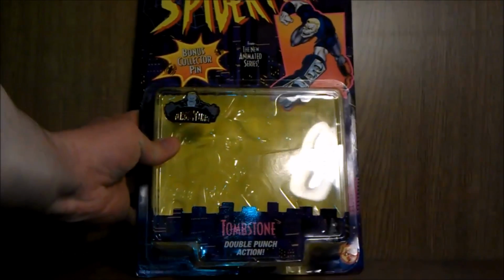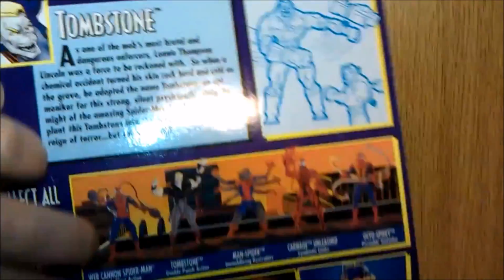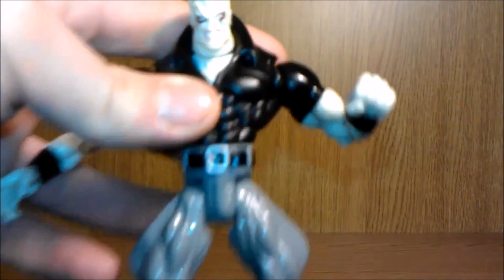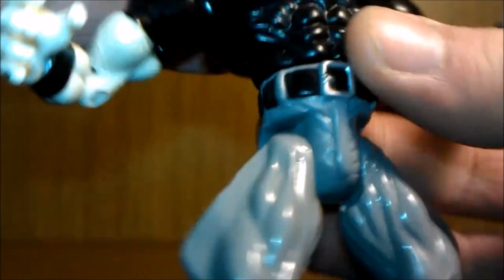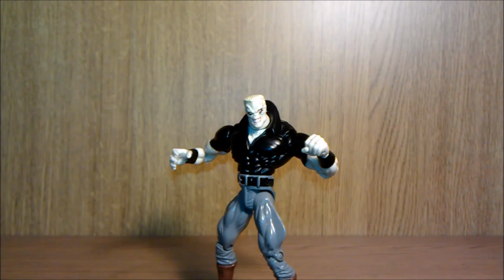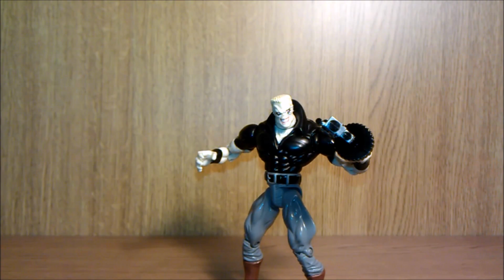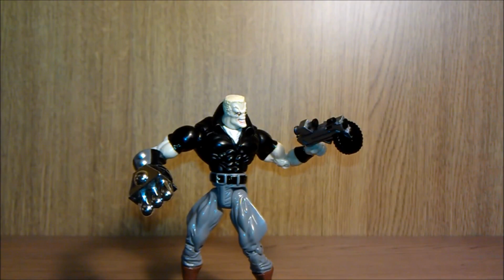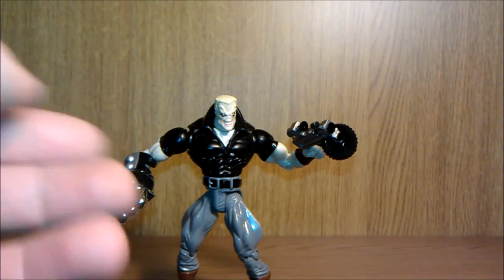Spider-Man Animated 90's Series : Tombstone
A look at one of Spiderman's enemies from the classic 90's cartoon series. A great character and good toy.